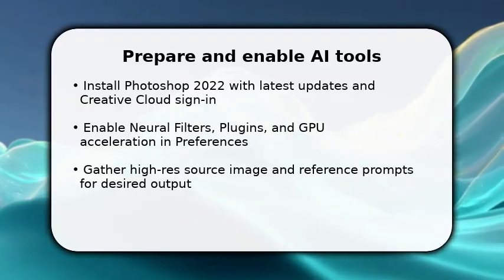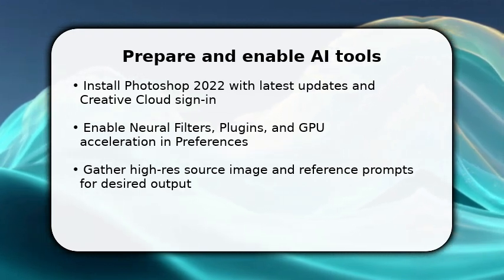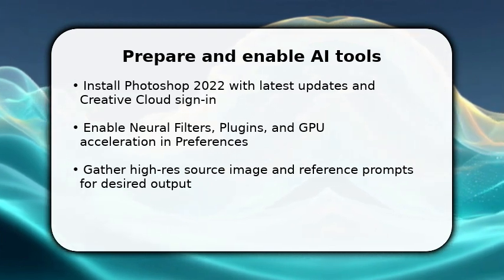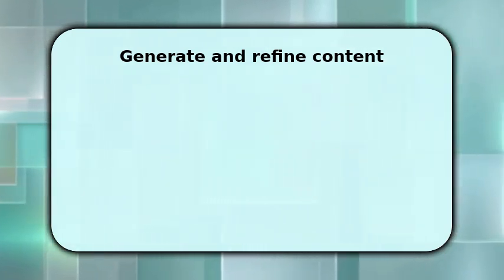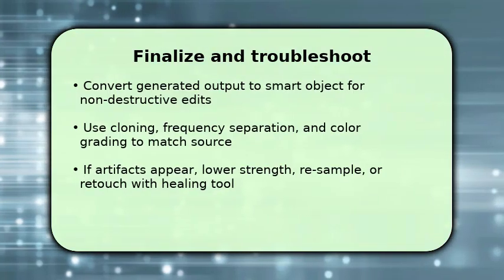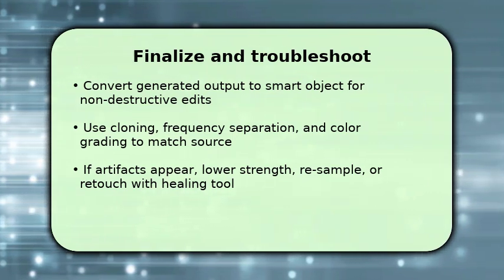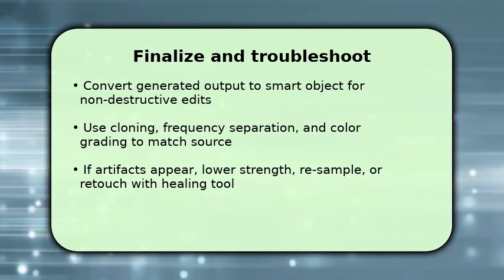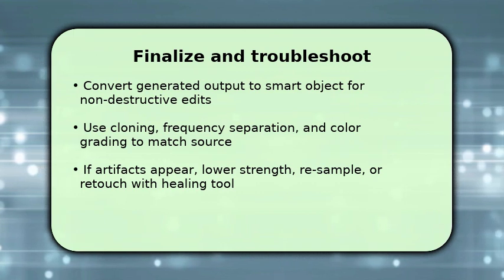How to Use Generative Ai in Photoshop 2022 - Full Guide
Dive into the world of digital artistry as we explore how to harness generative AI within Adobe Photoshop for creative projects. This comprehensive guide, updated in 2022, will walk you through techniques and tools that integrate cutting-thy artificial intelligence technology with traditional photo editing.

Generative AI,